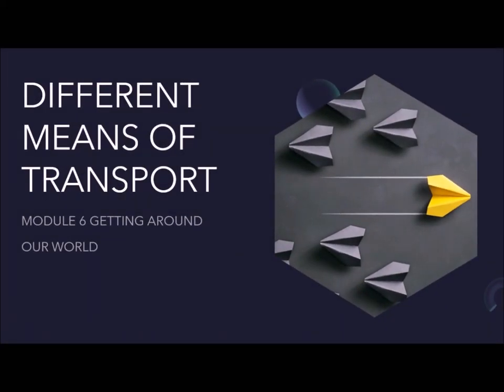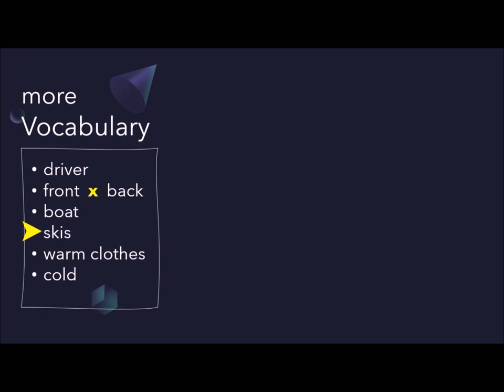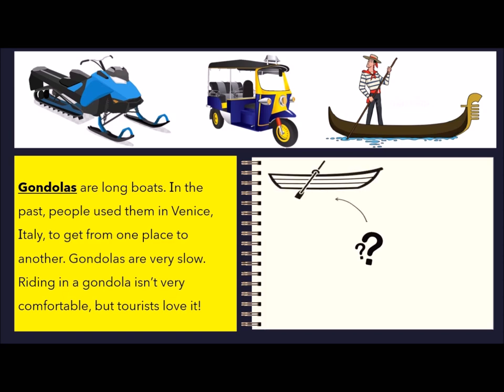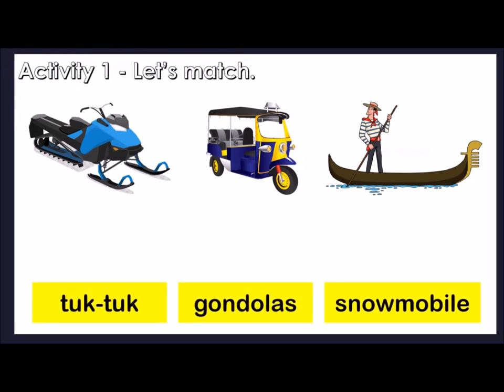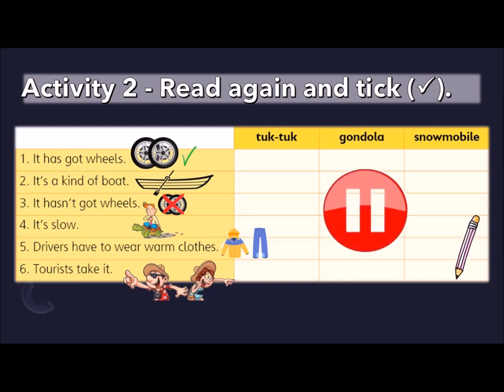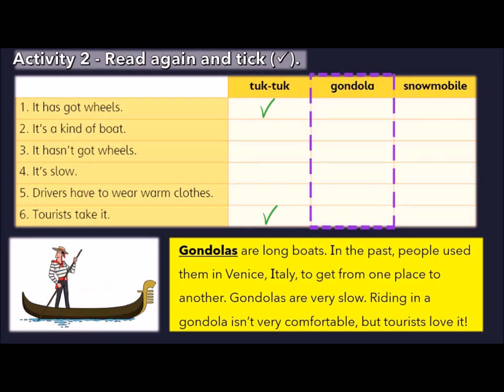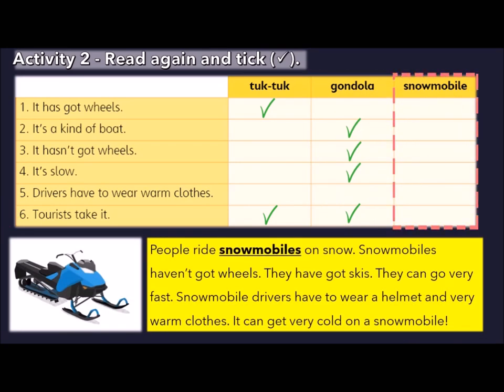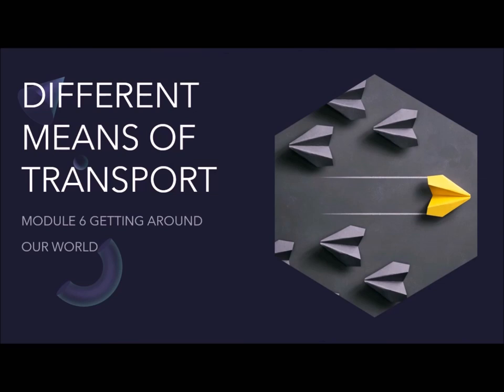【GET SMART PLUS 4】Module 6 - Different Means of Transport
This video features the vocabulary, reading of the passage as well as a short discussion on answering Activity 2 - Read again and tick (page 63). The video ends with a writing assignment where students stick the picture of the transport and copy the description.
Suggestion for the last task - writing activity:
1. Teacher may provide students with the pictures.
2. Students may also draw the pictures.